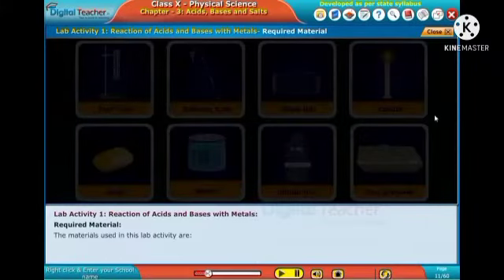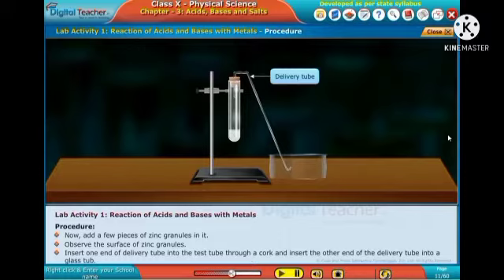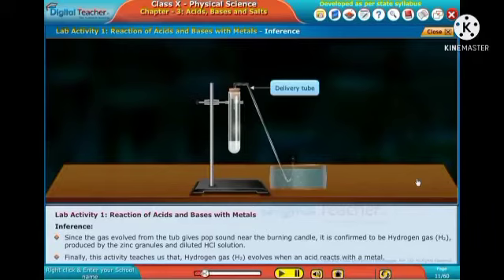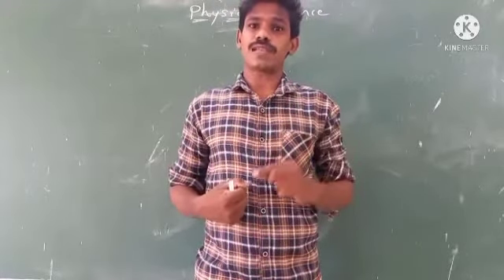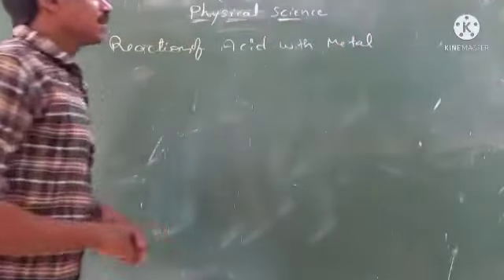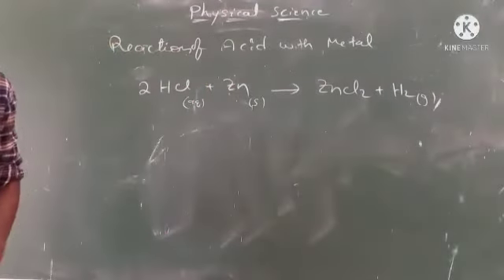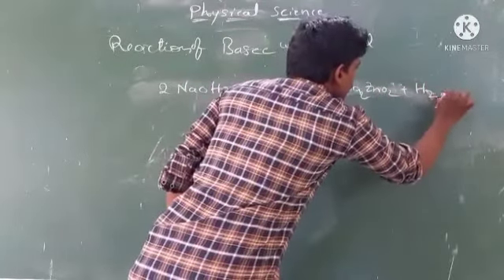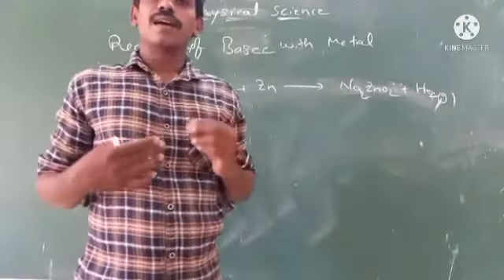Reaction of acids and bases with metals II 10th class II Physics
Reaction of acids and bases with metals.. 10th class Physics